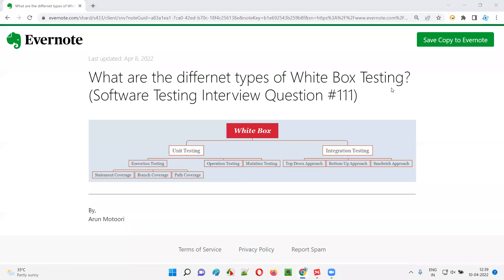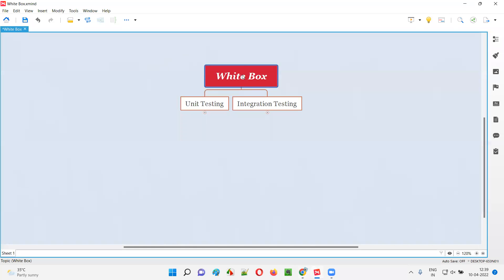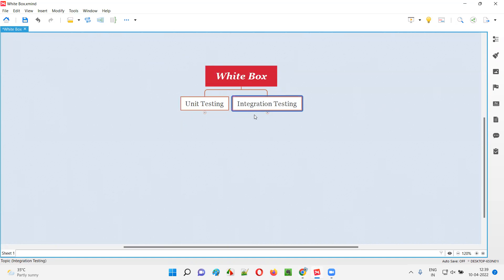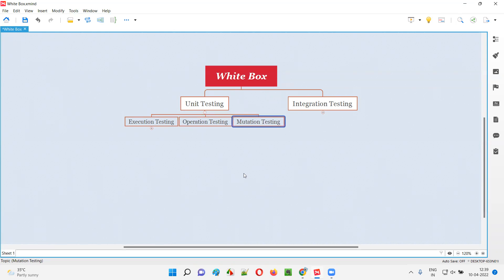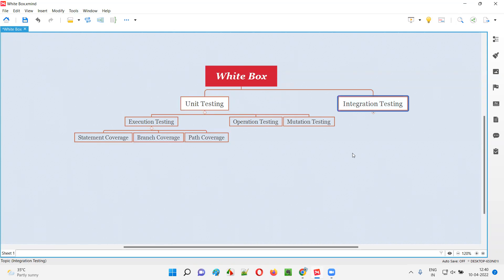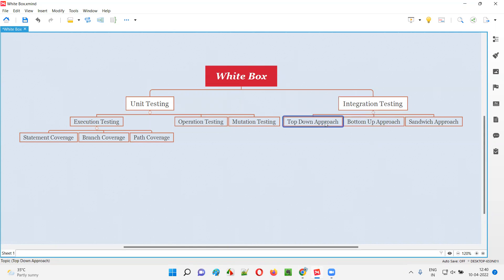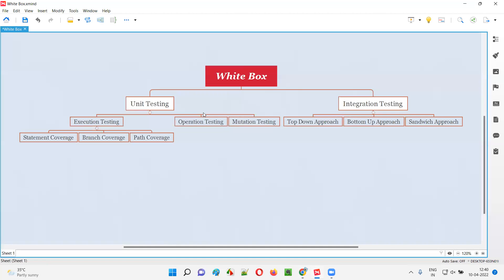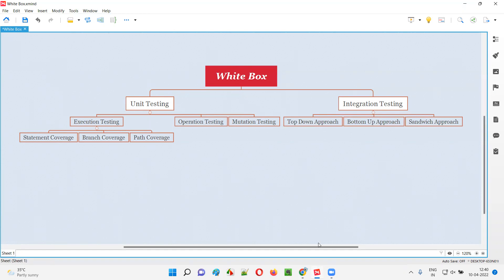What are the different types of White Box Testing? (Software Testing Interview Question #111)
In this session, I have answered What are the different types of White Box Testing?